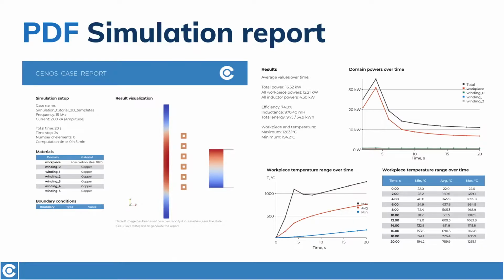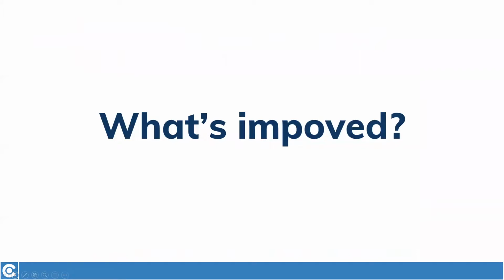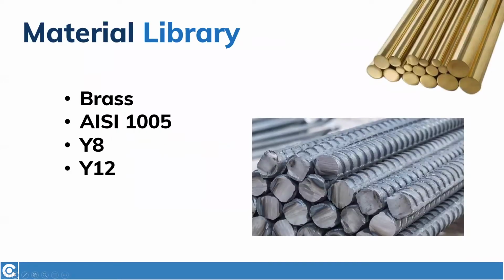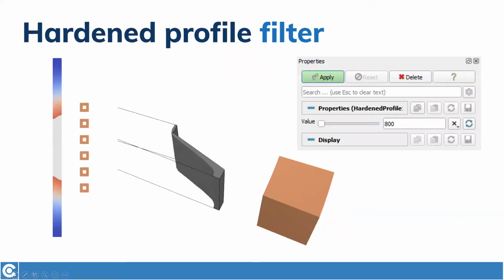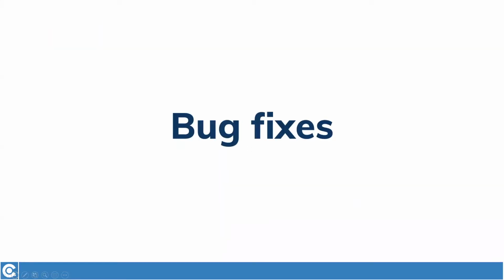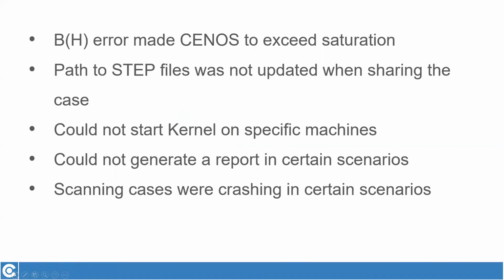CENOS v 2.7 webinar